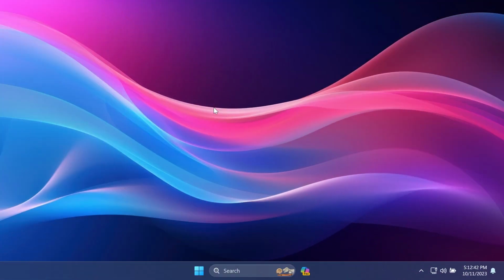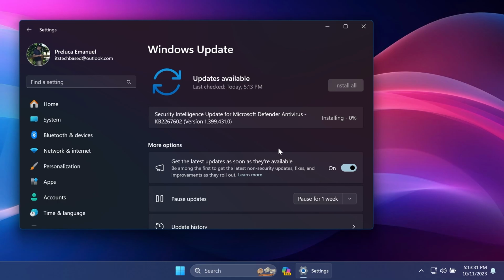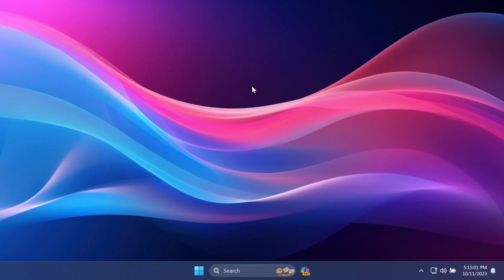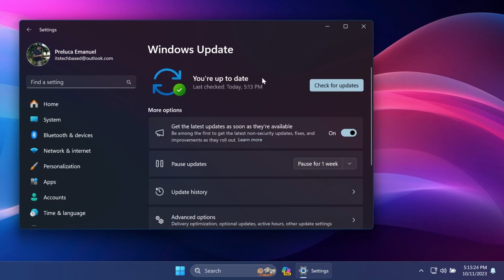New Windows 11 October 2023 Update - Moment 4 Update Features in the Main Release (KB5031354)